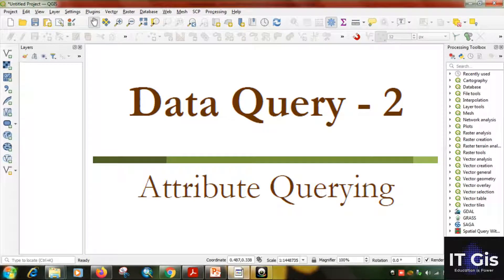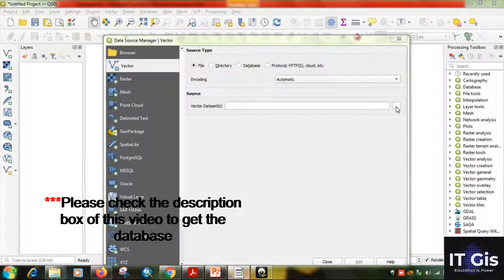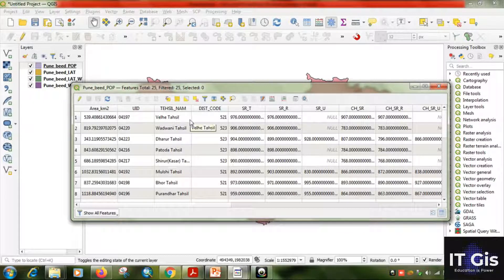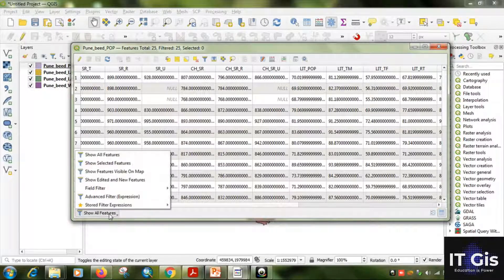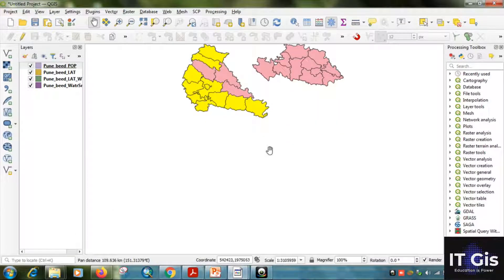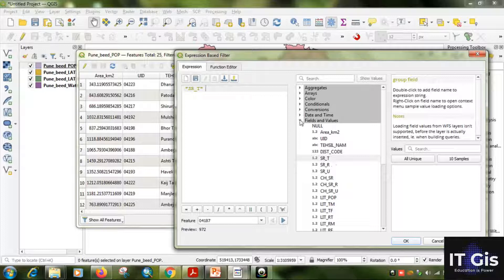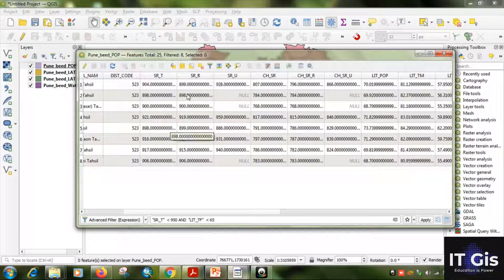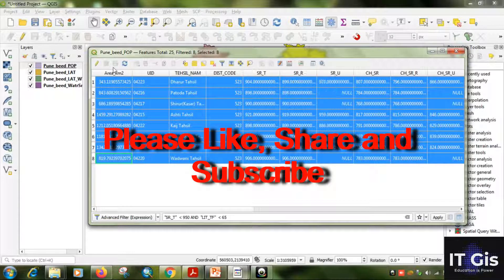Attribute Query in QGIS 3.18 || Concept Of Query || Select By Attribute || IT GIS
In this video, I'm covering Attribute query in QGIS 3.18. This is Part 2 of Data Query in QGIS. Please watch the video till the end.

Practice yourself by watching this video.